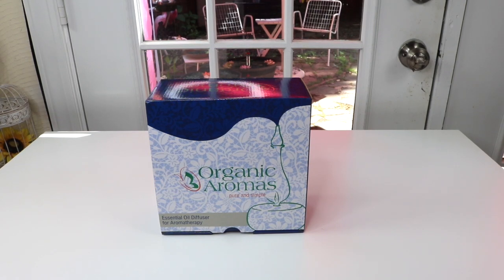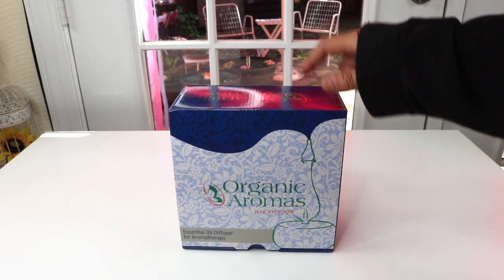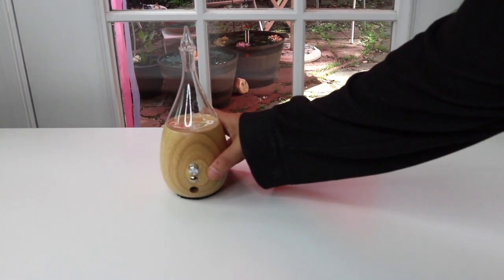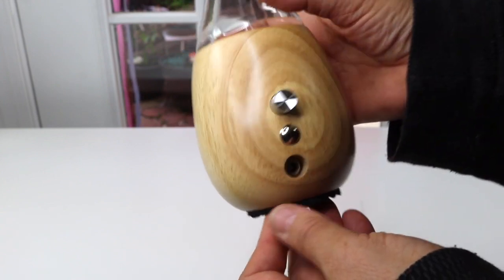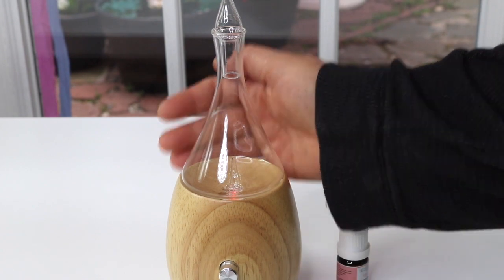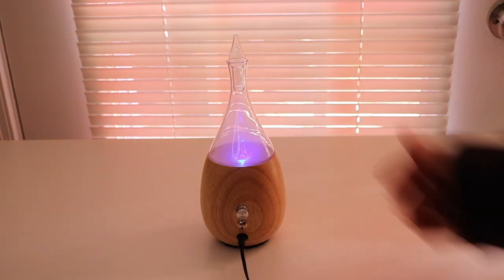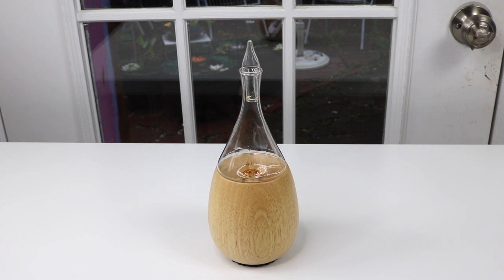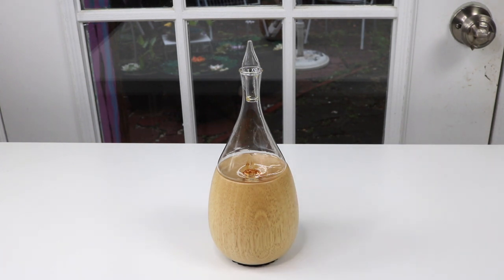ORGANIC AROMAS ❤️ Nebulizer Essential Oil Diffuser - Review ✅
EXTREMELY EFFECTIVE.
 Quickly smell fantastic aromas throughout your whole local area (up to 800 sq ft) or limit the amount of scent emitted with precision volume control and a specially programmed auto-shut off Usage Cycle (operates for 2 mins On, 1 min Off, for 2-hours then shuts off). Additional Information: Works on the electrical voltage of any country in the world (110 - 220v) and includes the appropriate plug adaptor for your market.
BEAUTIFUL & HIGH QUALITY.
 Decorate/upgrade with a piece of artistic hand-craftsmanship while also getting maximum health benefits and effectiveness from diffusing undiluted, pure essential oil. The unit (model varies) measures approximately 7-10 inches (19-25 cm) tall and 4-6 inches (9-15 cm) wide. Equipped with a durable, energy efficient electric pump that is whisper quiet. Hand blown glass + solid plantation hardwood. Elegant rainbow-carousel LED mood lighting (can be turned off/on).
PROFESSIONAL USE.
The only diffuser used by certified aromatherapists, trained massage specialists and by skilled professionals in medicine and in industry, such as psychiatry, career/marriage/relationship counseling, as well as various commercial situations such as in hotels and other public and private locations.

Ensure you’re getting the right diffuser

Step away from the plastic junk that litters the hardware and dollar stores everywhere. Indulge in the spa-like luxury of this premium aromatherapy diffuser. It is the only one on the market not manufactured in a factory in China! Whether you choose to use it to pamper yourself or reserve it as a gift for someone special, this diffuser is not just a beautiful complement to your home, bath or office, but is also an instrument used for actual therapeutic applications across a wide variety of disciplines.

Luxury, Beauty and Capability

This elegant and effective aromatherapy diffuser is whisper quiet and equipped with attractive LED mood lighting. Immediately change the mood and atmosphere of your surroundings with both a specialized piece of equipment and a work-of-art!

If you are serious about aromatherapy, this unit:

+ releases only pure essential oil
+ Uses the highest quality natural materials like sustainable plantation hardwood and individually hand-blown glass
+ effects a large area (in ideal conditions over 800 sq ft), uses 110/220v, incl, electrical adapter for your market.
+ Diffuses micro-particles of less than 5 microns for easy uptake by the human body

What Professionals Use

Pure essential oil has been valued across the world for many years for its ability to calm, stimulate, disinfect, deodorize and heal.

😍 Zona Reviews 😍
            ❤️     I show you all the AWESOME things I find!   ❤️
    I do  high quality,  detailed  product reviews, demos & unboxings

😍 ZONA REVIEWS 😍
                          this video was created & is owned by
                                               Zona Reviews